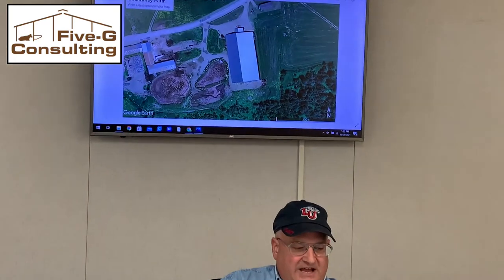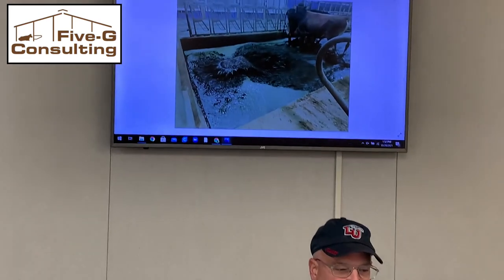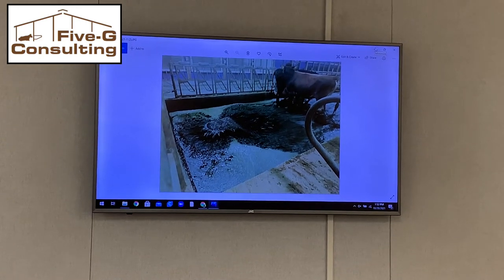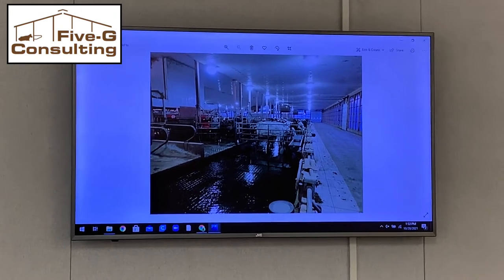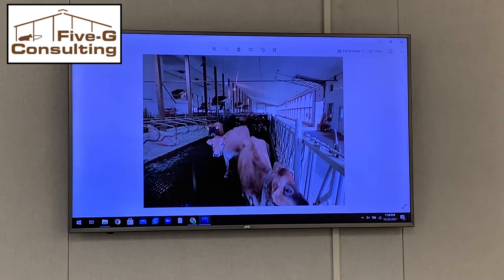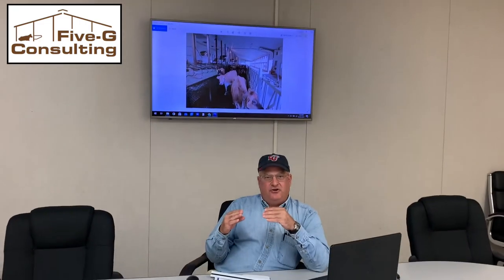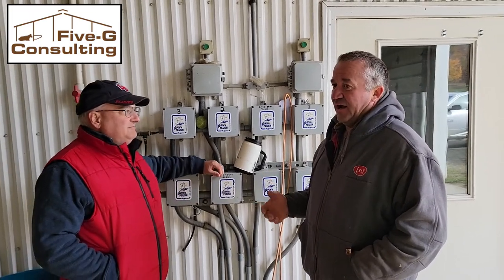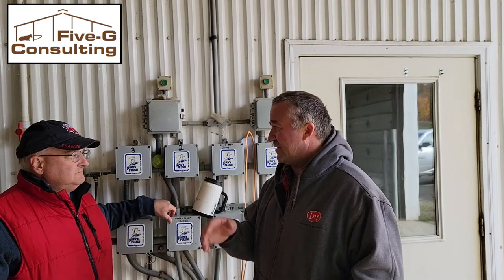Flushing in Cold Weather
Diary Flush Series - Cold Weather Flushing

In this video we go over and debunk myths about flushing in cold weather.  Follow through the video to see how we help dairy men keep their alley's clean and how you can have almost zero maintenance.  Don't believe the hype that you can't flush your dairy barns in cold weather locations.